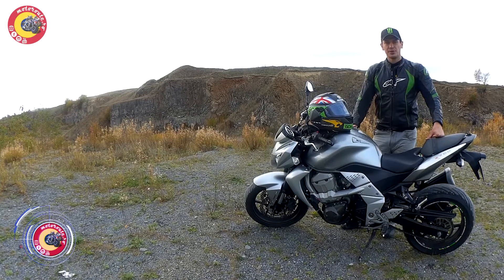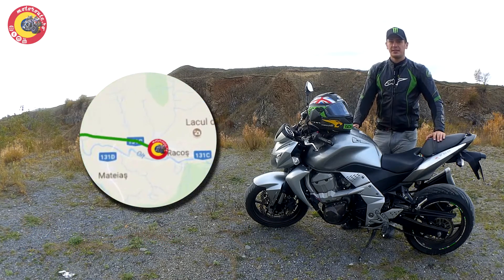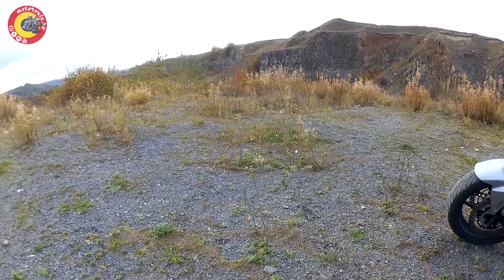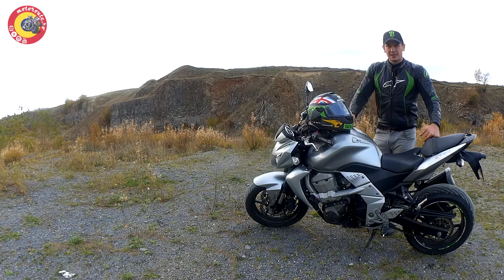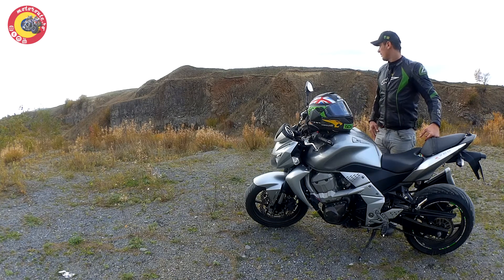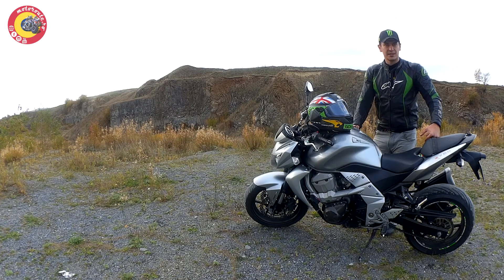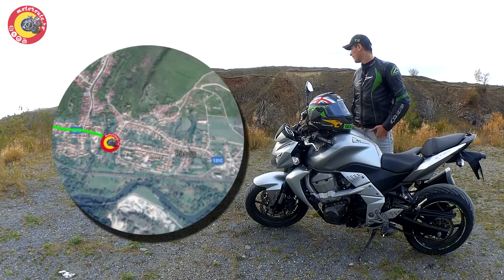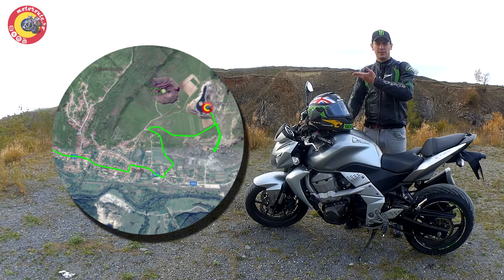motoroute.ro plimbare moto la Racos (DJ 131C)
Cu ocazia unei plimbari moto pe E60 de la Brasov la Sighisoara am descoperit Coloanele de Bazalt si Lacul de Smarald de la Racos.
Mai mult detalii despre cum sa ajungeti aici gasiti pe